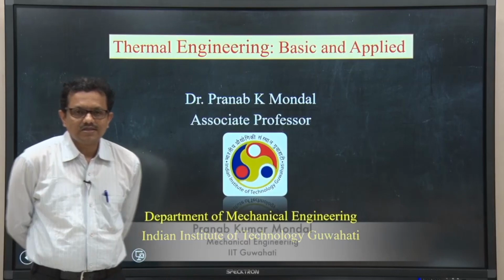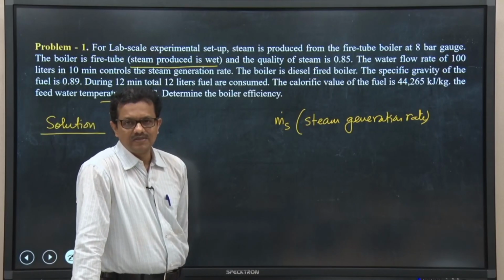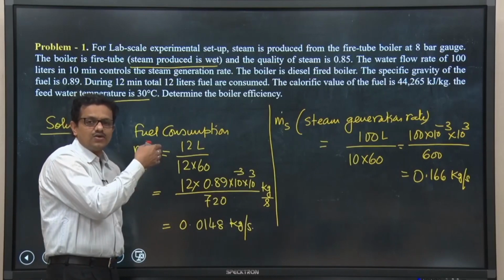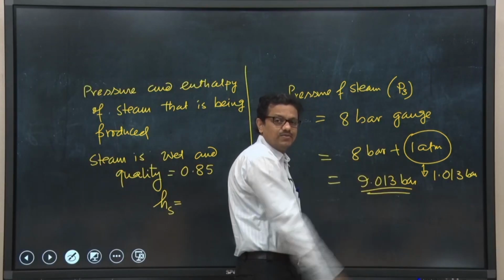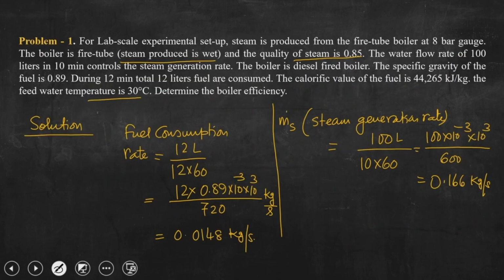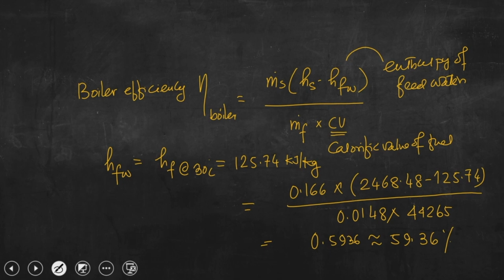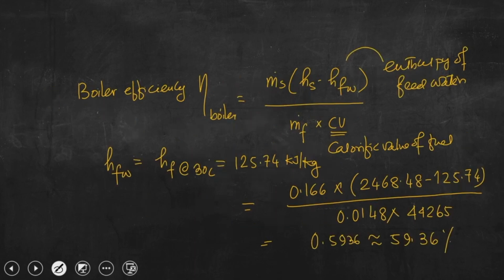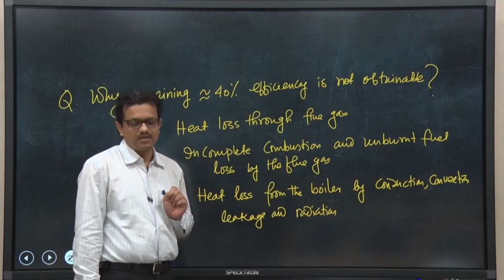Lec 26: Problems on Boiler/Steam Generator